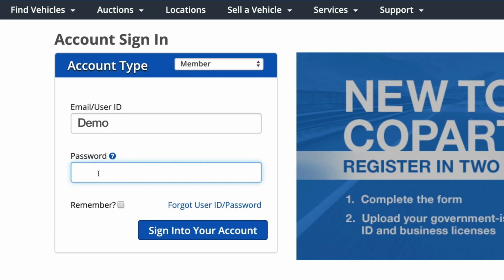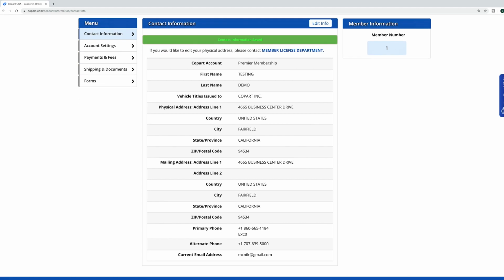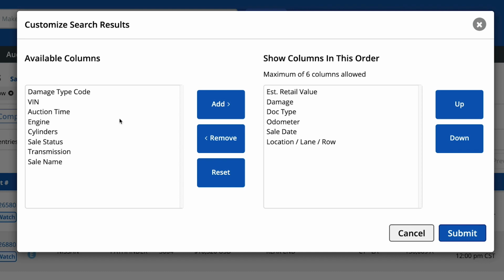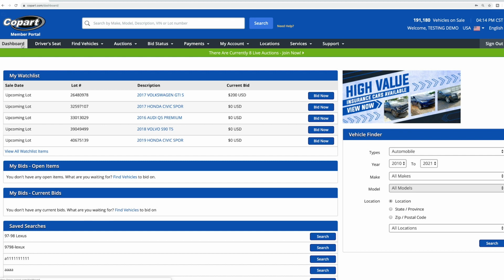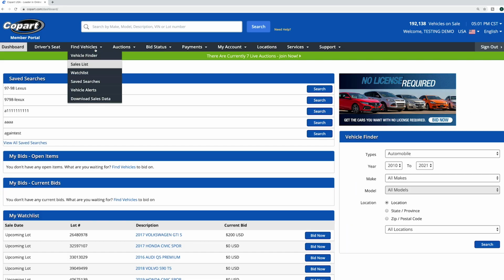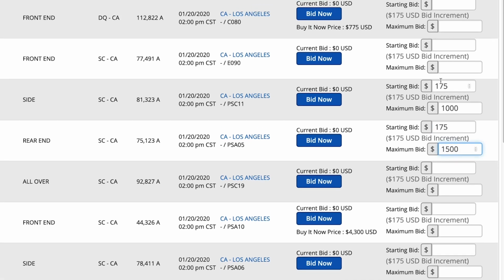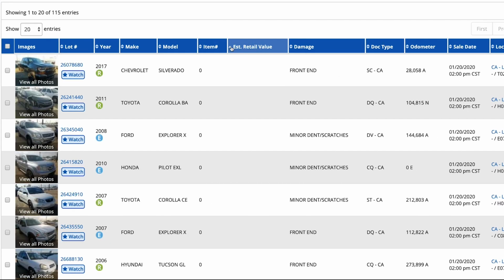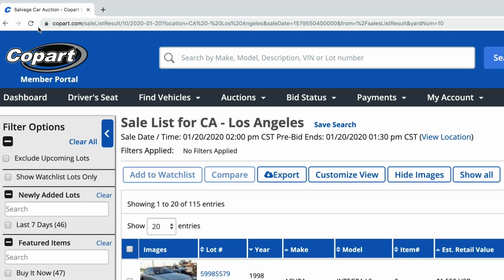Copart Website Automotive Recycling Tips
Learn some Copart website automotive recycling tips and tricks.